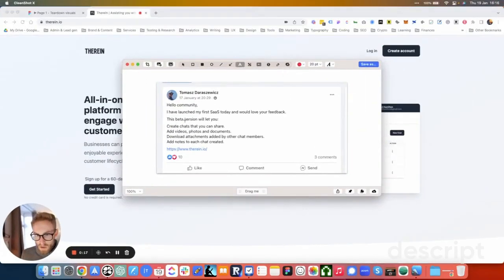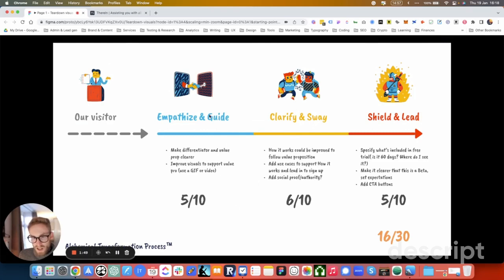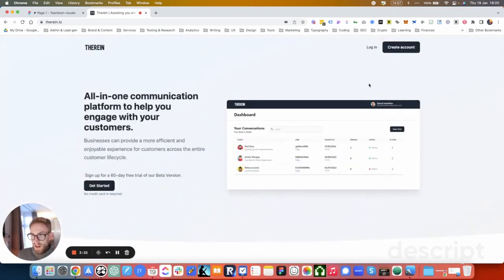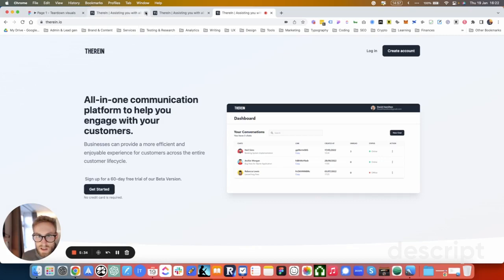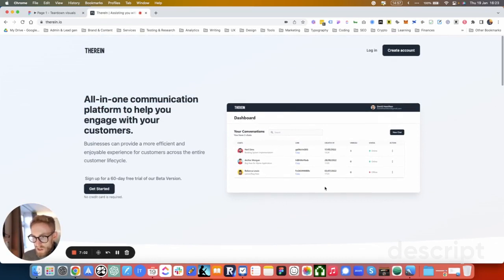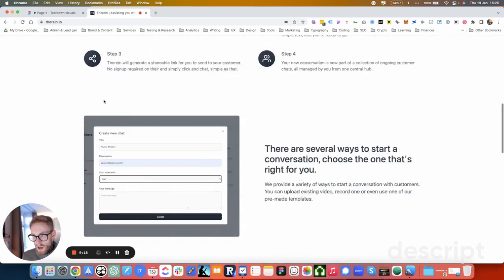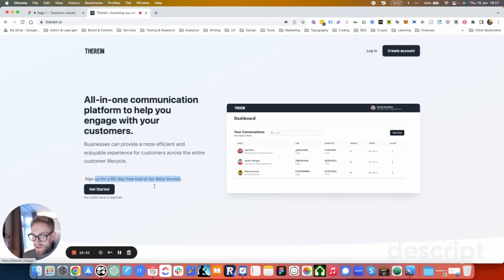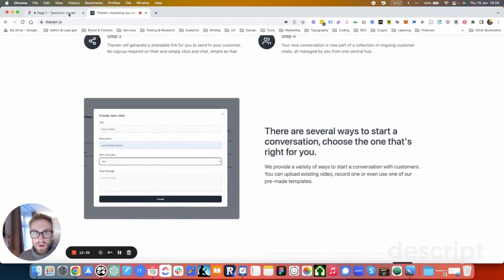Weekly website copywriting and UX teardown - Therein Beta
This week, we're looking at a very interesting SaaS chat in Beta with a simple landing page. How can you make it credible, clear and authoritative enough, when you likely don't have social proof or a finished product yet?

Every week I review a website (SaaS or ecommerce) and tear it down. I analyze the copy, the user experience and suggest how to improve it to convert more visitors into customers.

The Alchemical Transformation Process™️
Learn how to spot opportunities for improvement with the same exact method I use and learned over the years:

Note: I run these teardowns live and don't edit them. My observations don't keep into account any data or research and as such they should be taken with a grain of salt. I always try to keep that in mind and provide suggestions that could be tested and that are based on years of client work and my own research.

My tool stack:
- ClickUp to manage all my client projects and my own business processes.
- Commit Action (get $200 off) to get productive, accountable and make sure I get the hard stuff done - every time.
- BetterProposals (get your first month free) to create and send all my custom proposals, sign agreements and get paid - in one go with a 90% conversion rate.
- Hotjar to collect user interaction data, analyze heatmaps, user recordings and run surveys.
- Fathom to record and transcribe my meetings

🧑🏼‍💻 SaaS or ecommerce? Let's get your website to sell more
📩 Interested in daily (Monday to Friday) copywriting, UX and marketing short tips and stories from the front?